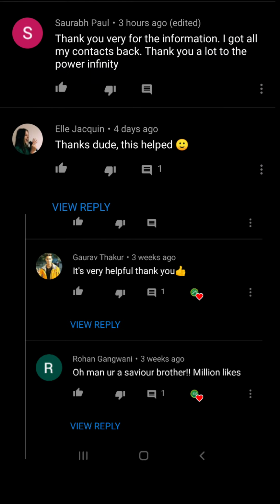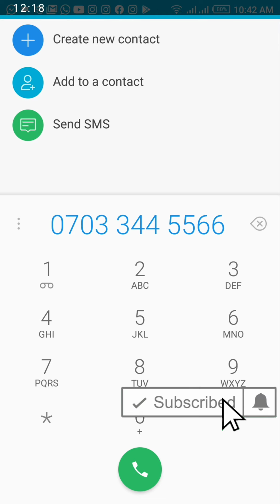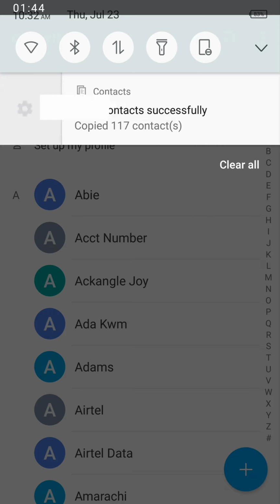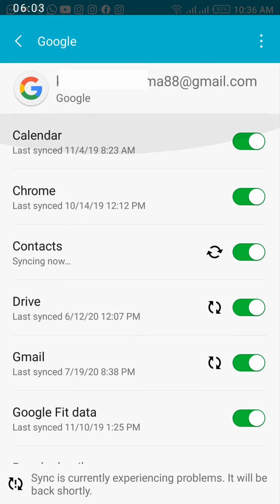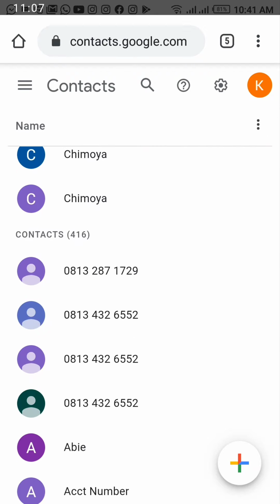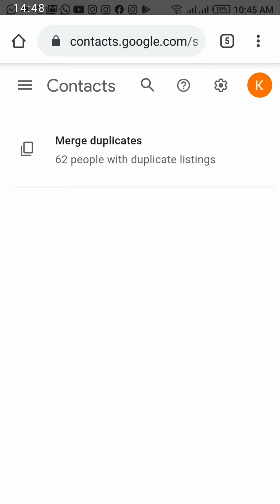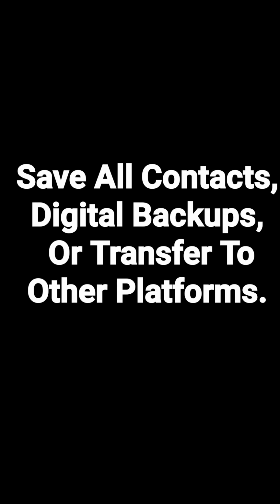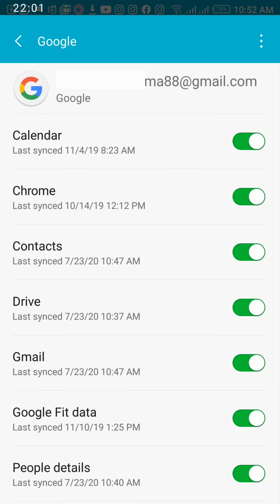Google Contacts 101: Save, Sync, Merge, Transfer, Restore...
We started out on Google contacts with "GOOGLE CONTACTS MISSING OR DISAPPEARED? FIX IT IN 2 MINS"
and that video has been very helpful to thousands of people.
Well, Google contacts missing or disappearing can actually be avoided in the first place hence, the need for a new video GOOGLE CONTACTS 101!
You don't have to lose your contacts anymore...
You don't need to worry about duplicates...
You Can easily move from one platform to the other...
and above all, easily fix errors.

Tik-Tok: @smartdepotng